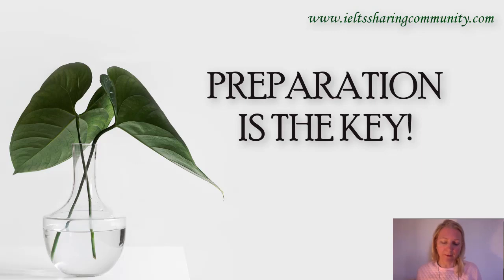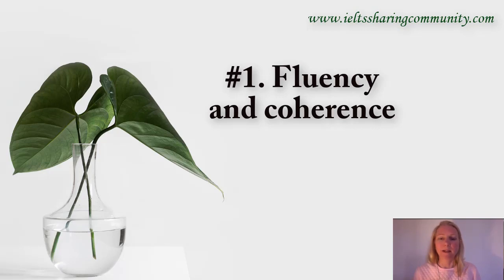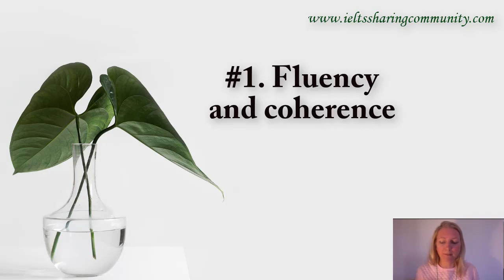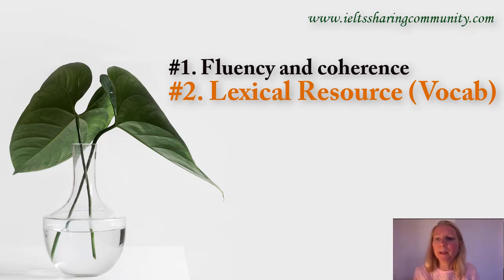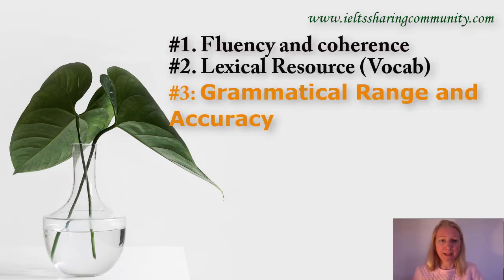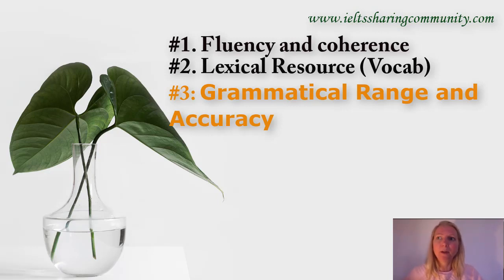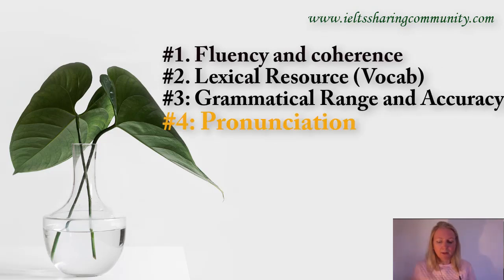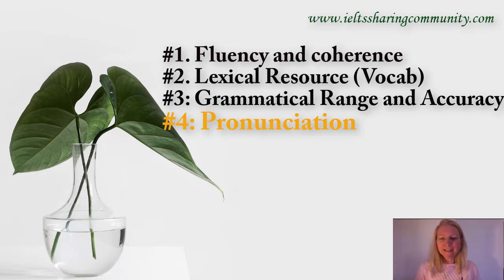IELTS SPEAKING MARKING CRETERIA? Improve your IELTS Speaking band score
This video is gonna explain more details about IELTS SPEAKING MARKING CRITERIA:

Fluency and coherence
Lexical Resource
Pronunciation